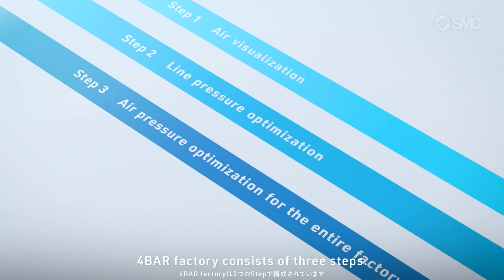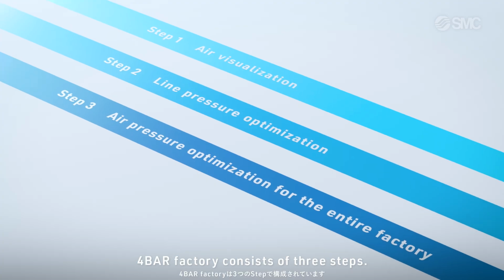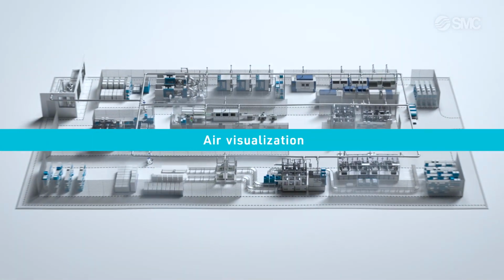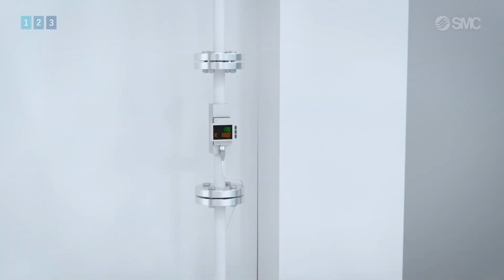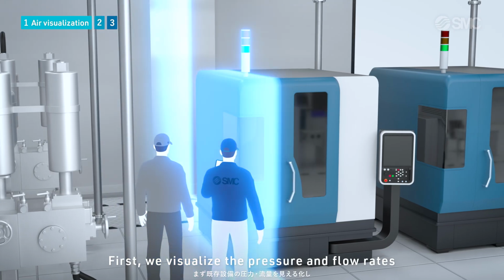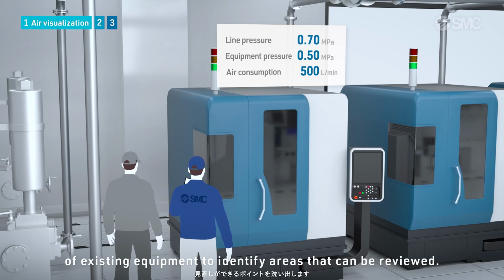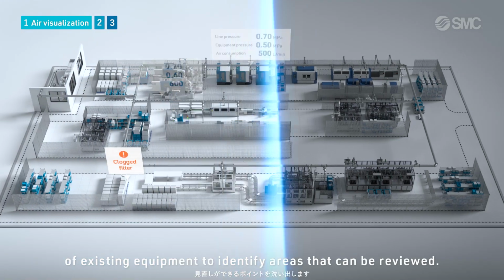打造节能减碳的智慧4BAR工厂, 改变压力, 改变未来 4 BAR Factory : Optimizing Air Pressure for a Greener Tomorrow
SMC Automation (Hong Kong) Limited